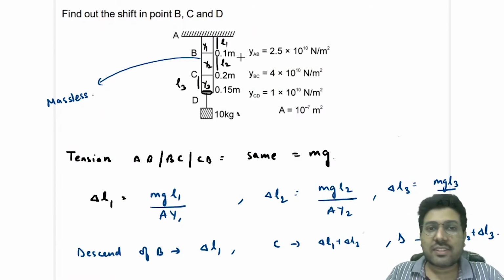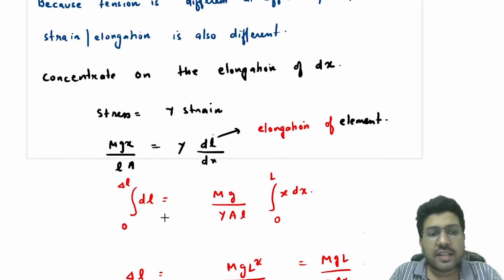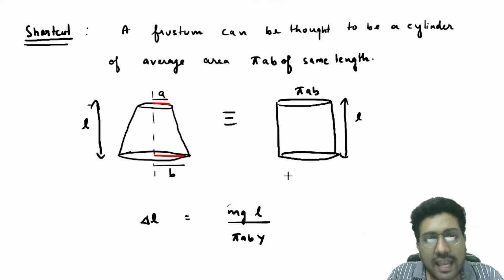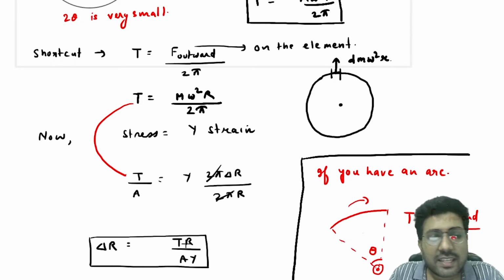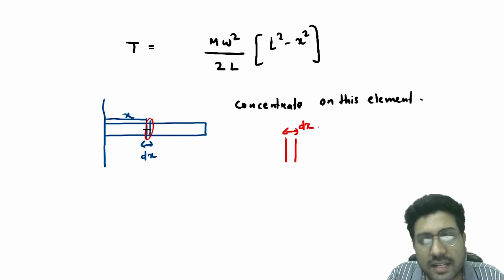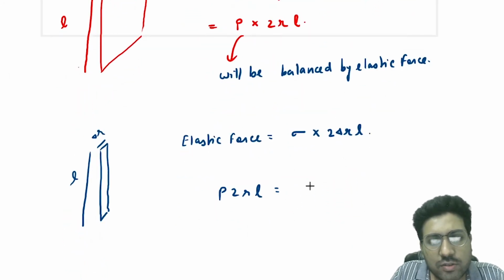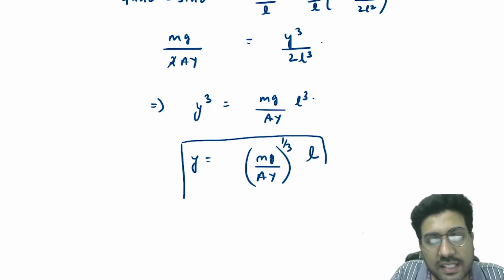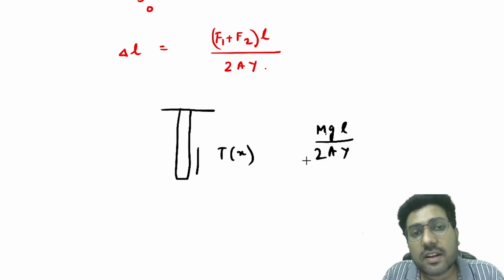ELASTICITY L:02 | Elastic Potential Energy, Ouestions on Young's Modulus, Stress-Strain Relationship